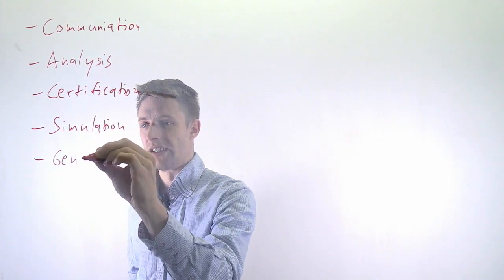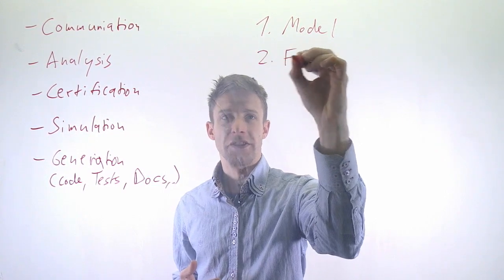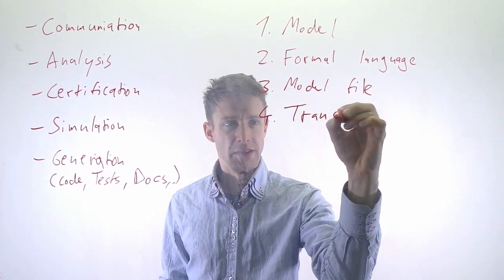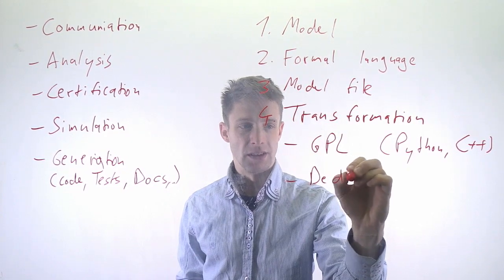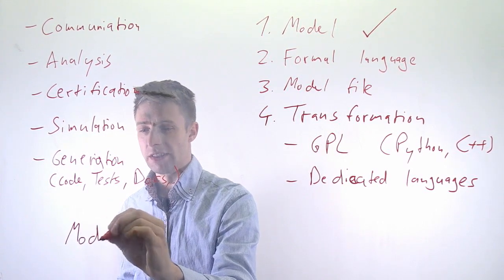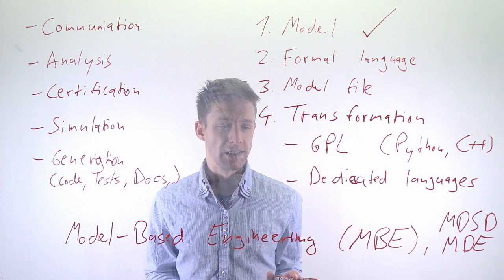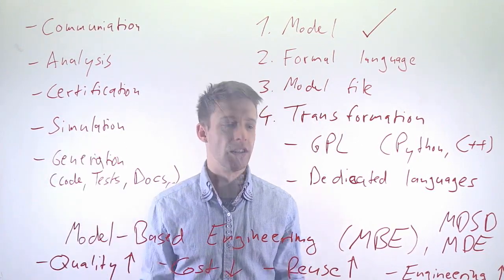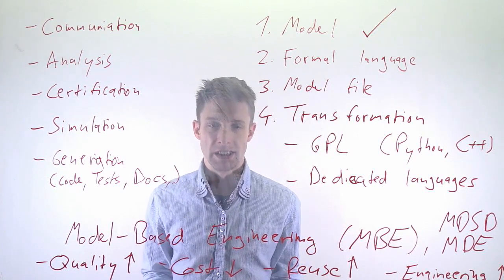Module 09: Model-Based Engineering: Part 01: Introduction